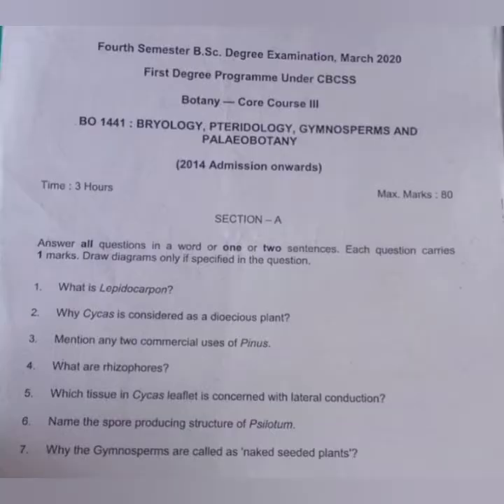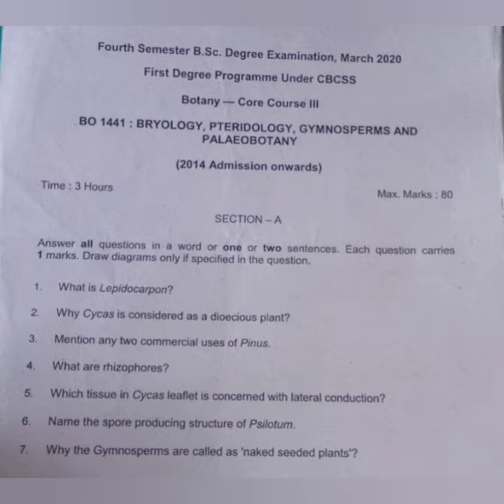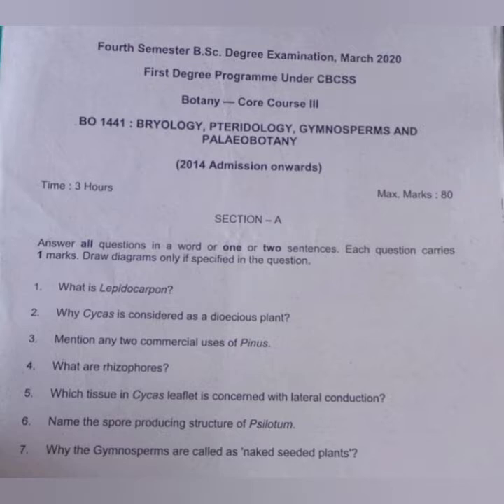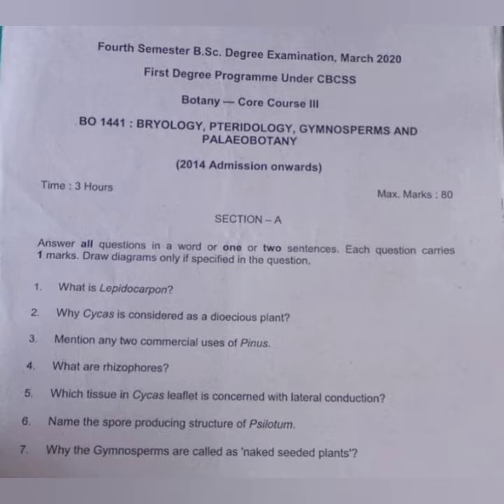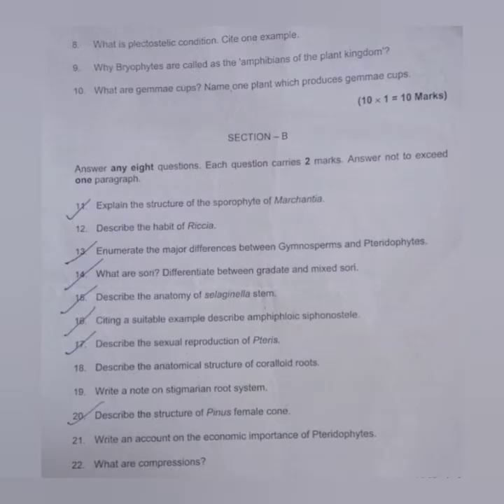| Kerala University BSc Botany previous questions - 2017 & 20 - Core Botany - ( S4 ) |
Suggested video
This video includes previous year question papers for students of Kerala university  BSc botany  core S4 2017 & 20